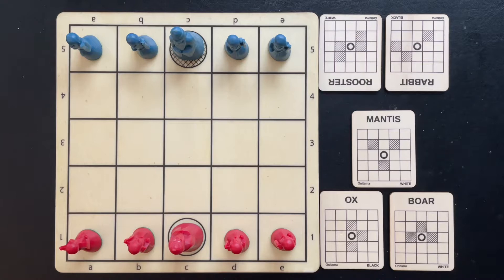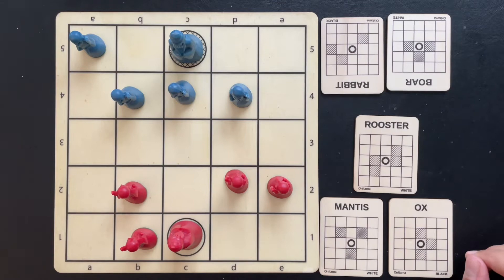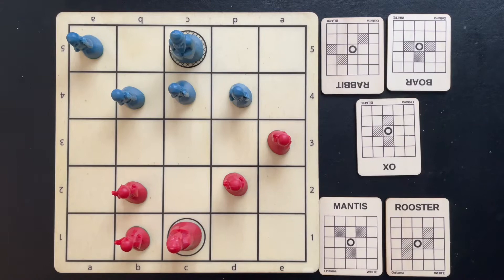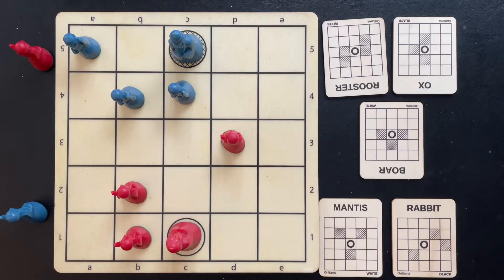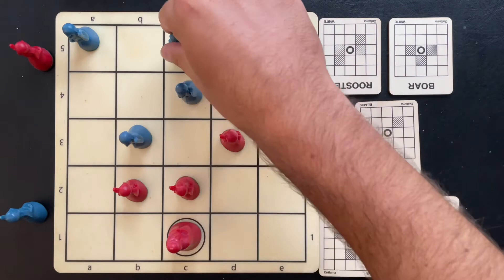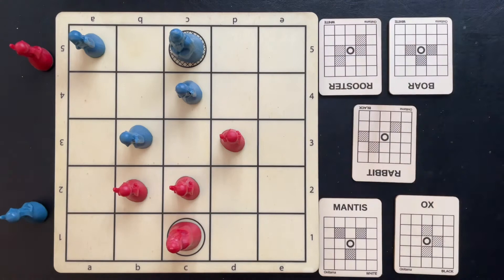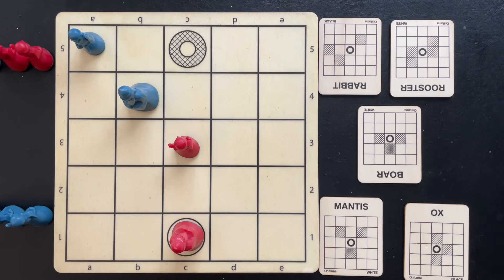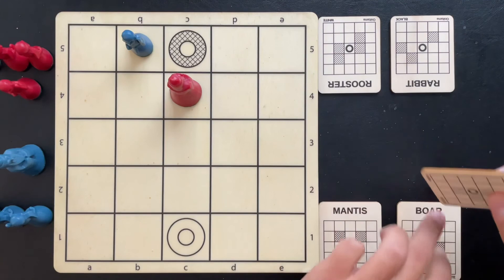Tournament — The Way of Onitama 1 — Round 1: Zeneszerzo vs Knudthegreat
If you want to join our Onitama Telegram community to meet other players and plan some games, please use this link:

For an excellent and active platform to play Onitama online, make sure to check Boardgame Arena:

The Way of Onitama 1 is a tournament organized in Boardgame Arena, which started a few days ago and attracted some of the best Onitama players in the platform.

In this first round match, we see an incredible game between Zeneszerzo and Knudthegreat — both of them are among the top Onitama players in BGA, and this match perfectly reflects how good they are, as there are no major mistakes or inaccuracies from either player.

What also makes this game special is that it defies our general rule of “not holding on to the ‘best’ card”, but it does so in an incredible way: Zeneszerzo gives us a masterclass on how to harness the benefits of holding on to the ‘best’ card, with a perfect mix of aggressive positional play and unintuitive but sharp moves that allow him to sustain this aggression while leaving virtually no weaknesses! Despite his nearly flawless play, Knudthegreat is not able to withstand the pressure from Zeneszerzo, enabled by controlling the unique diagonal, and ends up losing a well fought game.

Also, if you like this kind of content, make sure to follow our channel to get all the latest updates.